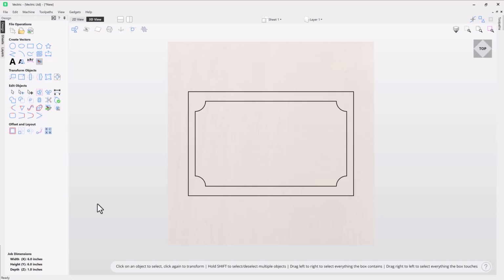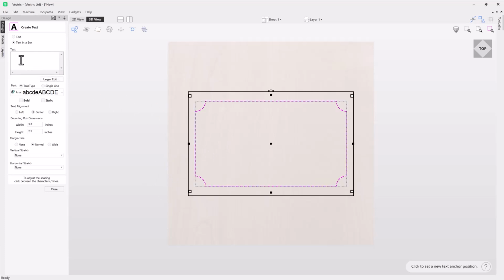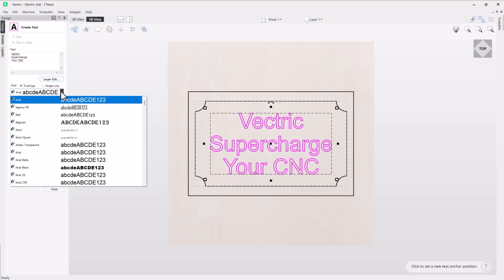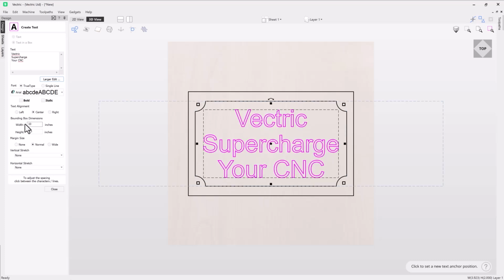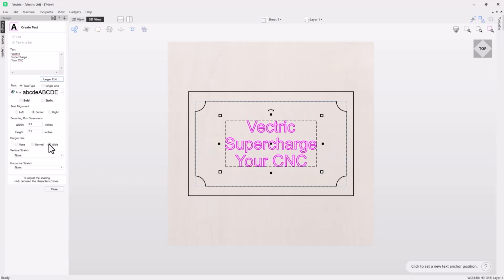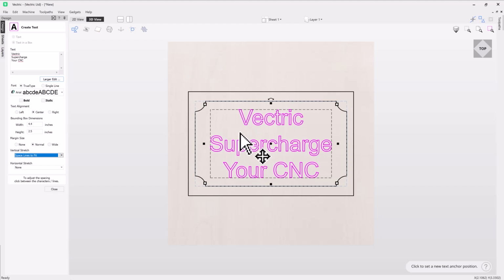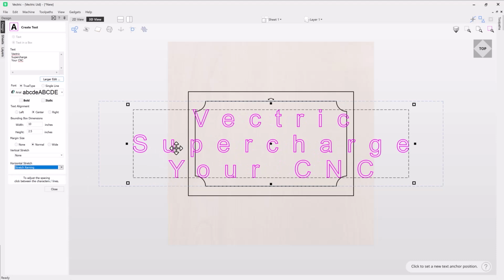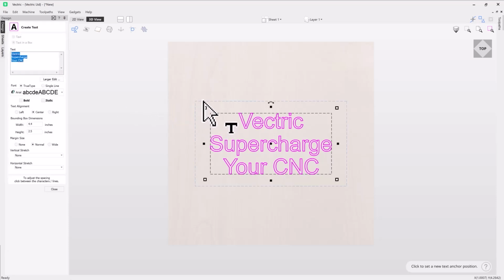How to create text in a box in Vectric software | Creating Vectors | V12.5 Tutorials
In this video we show you how to create text in a box, which is the perfect tool for when you want to ensure your text is created to the confines of a given vector.

BOOKMARKS:
~ Selecting Box - 00:35
~ Adding Text - 00:51
~ Choosing Font and Style - 01:11
~ Bounding Box Dimensions  - 01:37
~ Setting Margins - 02:03
~ Vertical and Horizontal Stretch  - 02:27

Vectric on Facebook:   / vectric

Vectric on Instagram:   / vectricltd